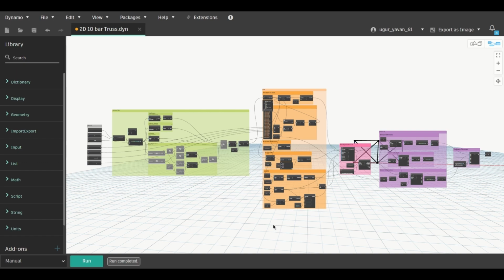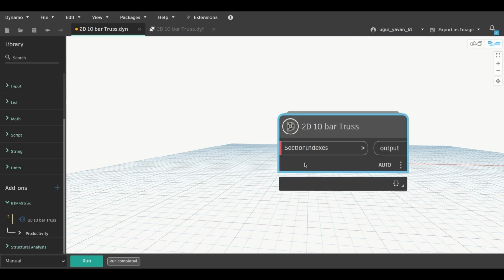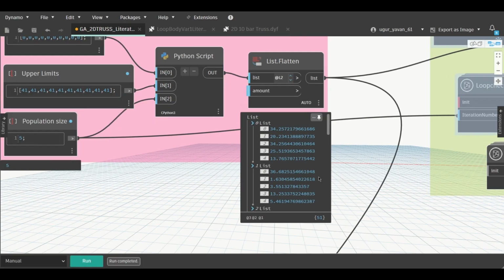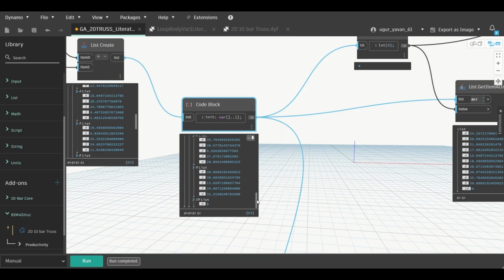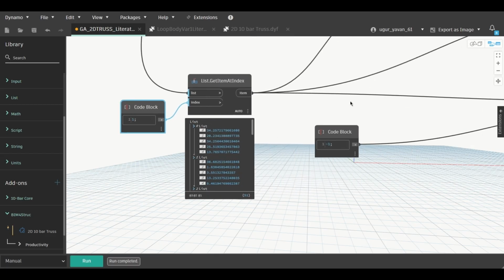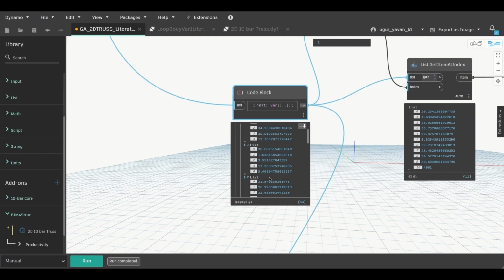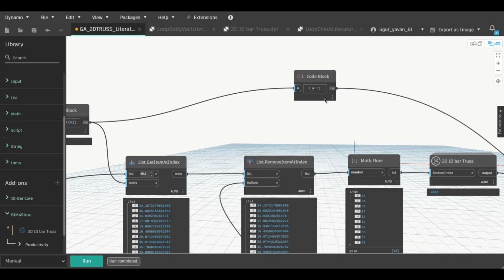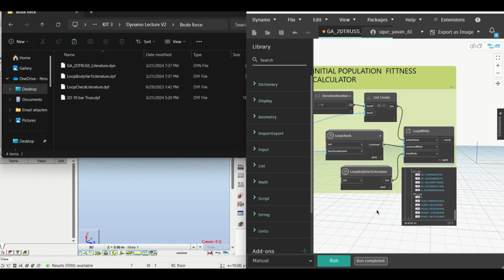Possibility of optimization with Dynamo&RSA- Lecture 1, Video 3